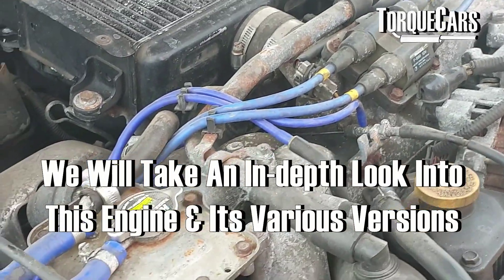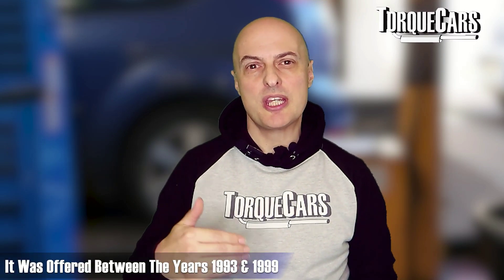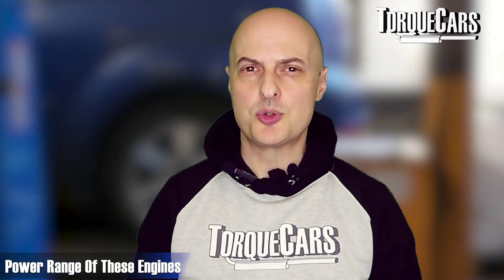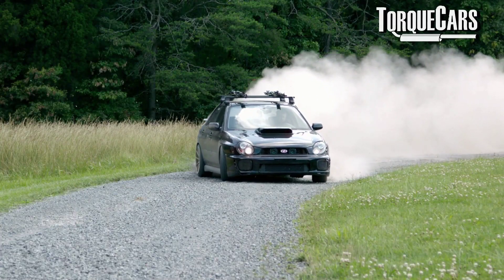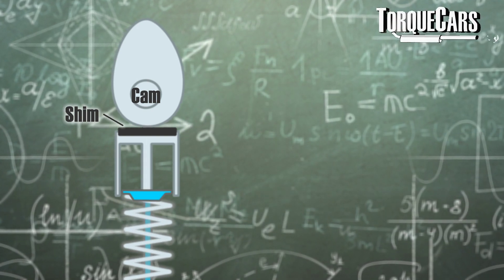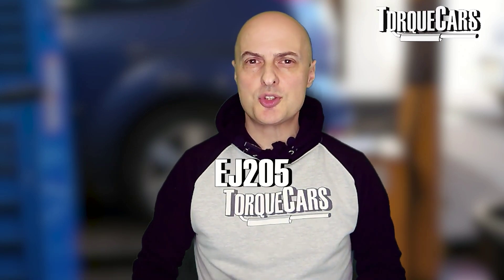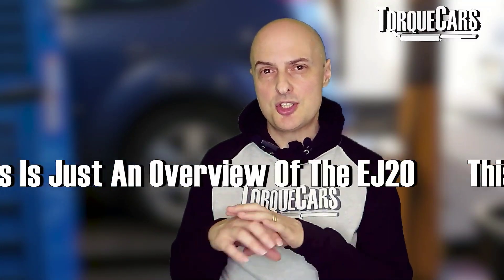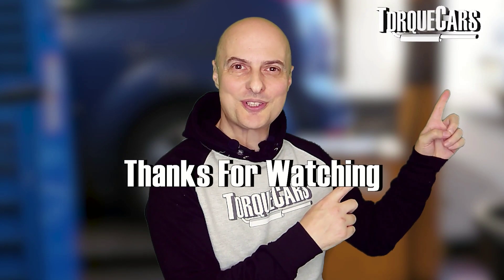Subaru EJ20 Versions, Discover Pros & Cons of Shim Over/Under & Closed or Open Deck Designs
There were many EJ20 engines, most think of the Turbos but there were many more.

We look at the differentJ20 Versions and explain closed deck & open deck designs along with shim under and shim over bucket designs.

In this informative video, we delve deep into the world of Subaru's EJ20 engine family, uncovering its various versions and the fascinating intricacies of open deck and closed deck designs, along with the unique concepts of shim-over-bucket and shim-under-bucket valvetrains.

🚗 Subaru EJ20 Engine Versions:
Discover the evolution of the EJ20 engine, from its early iterations like the EJ20E to the high-performance EJ20T, and explore how each version contributed to Subaru's automotive legacy.

🔍 Open Deck vs. Closed Deck:
Learn the crucial differences between open deck and closed deck engine blocks.

We break down how these designs impact engine strength, durability, and performance, providing you with a clear understanding of why they matter.

🛠️ Shim-Over-Bucket vs. Shim-Under-Bucket:
Dive into the intricacies of valve train configurations with a focus on the shim-over-bucket and shim-under-bucket systems.

We explain how each works, their advantages, and their relevance in the context of Subaru's EJ20 engines.

🏁 Performance, Reliability, and More:
Uncover how these engine variations and designs influence aspects like performance, reliability, and the overall driving experience.

Whether you're a Subaru enthusiast or a curious car lover, this video provides valuable insights into the world of automotive engineering.

EJ20E: This was one of the earliest versions of the EJ20, featuring a single overhead camshaft (SOHC).

EJ20G: This was a turbocharged version of the EJ20 introduced in the early 1990s.

EJ20H: Another turbocharged variant with improvements in design and technology.

EJ20K: Known for its use in rally cars, this engine featured an intercooler and other performance enhancements.

EJ20R: This engine had a reputation for strong performance and was used in some high-performance Subaru models.

EJ20T: Introduced in the late 1990s, it was known for its use in the Subaru Impreza WRX.

EJ20X and EJ20Y: These were introduced in the 2000s, featuring various improvements in efficiency and emissions.

EJ20D and EJ20J: These versions came with different fuel injection systems and other modifications.

EJ20K and EJ20L: These were used in sports and rally cars, known for their power and performance.

EJ20W and EJ20G: Some of the final iterations of the EJ20, offering a blend of power and efficiency.

Join us on this journey through Subaru's EJ20 engine history, and gain a deeper appreciation for the technology that powers these remarkable cars. 🚗💨